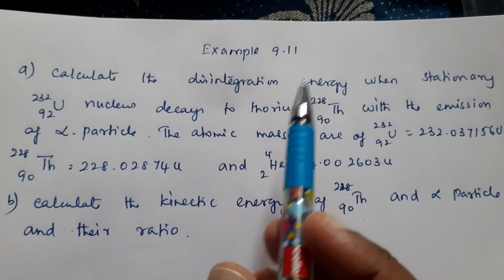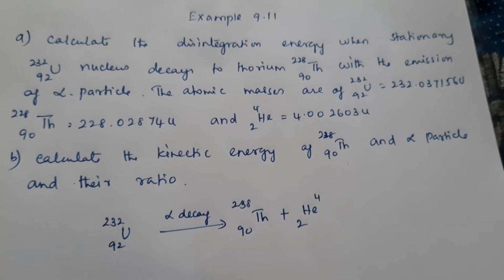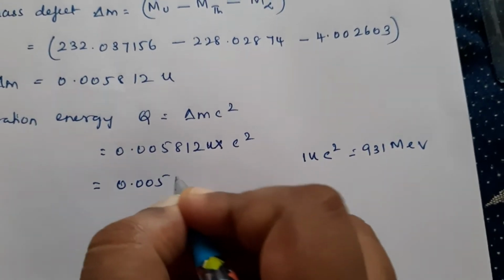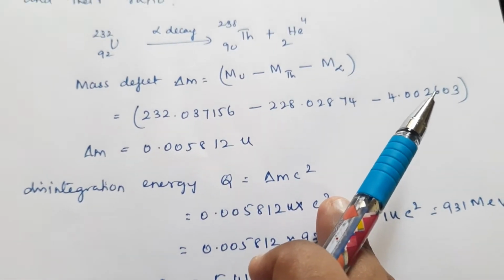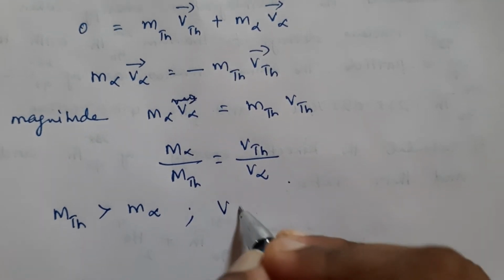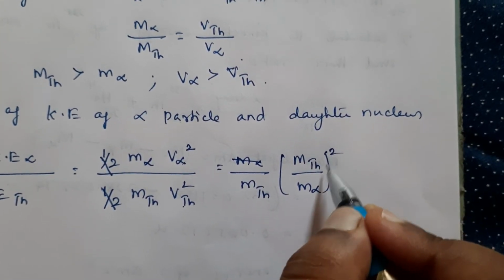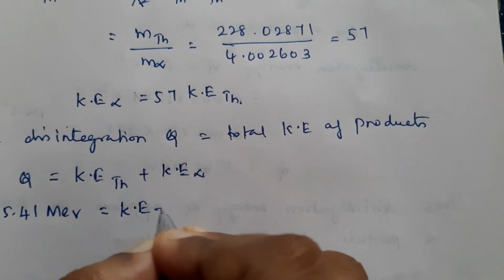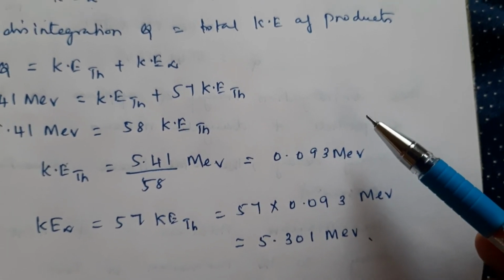STANDARD XII - ATOMIC AND NUCLEAR PHYSICS - 9.11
(a) Calculate the disintegration energy when stationary 92 232U nucleus decays to thorium 90 228Th with the emission of α particle. The atomic masses are of 92 232U =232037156 , 90 Th 228 =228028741u .and 2He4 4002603He u .(b) Calculate kinetic energies of 90 228Th and α-particle and their ratio